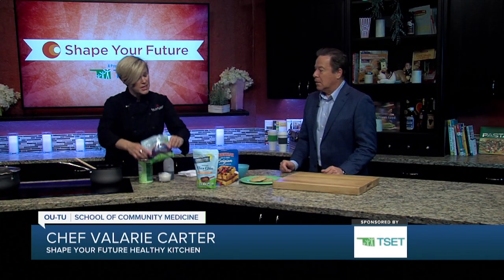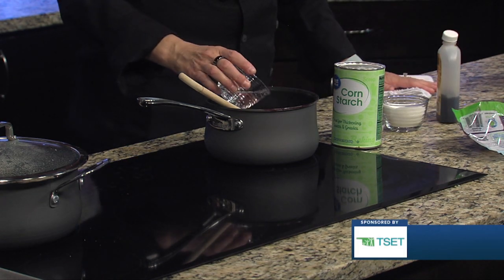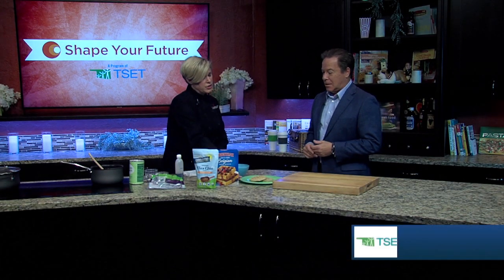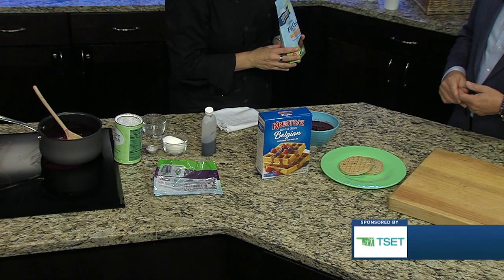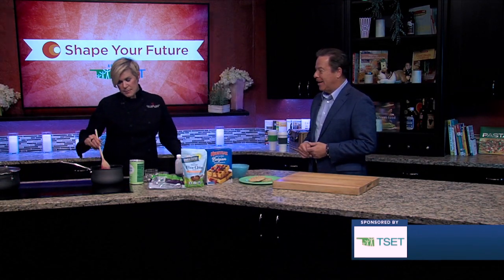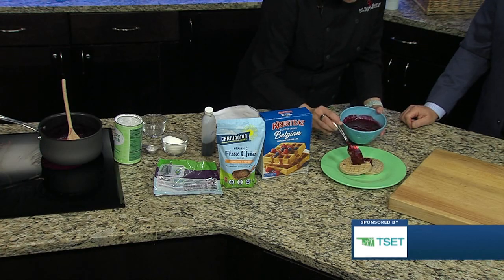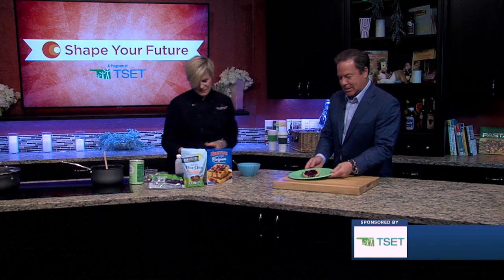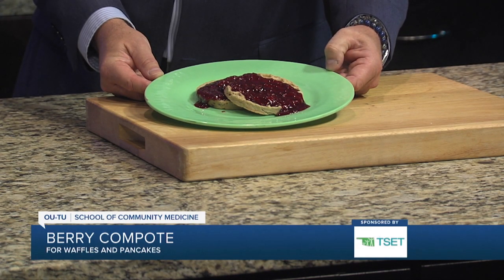Berry Compote with Waffles | Shape Your Future Recipes | Oklahoma TSET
Shape Your Future, the OU Culinary Medicine Program and KJRH-TV (Channel 2, Tulsa OK) are joining forces to bring easy, healthy recipes to life for Oklahoma families.